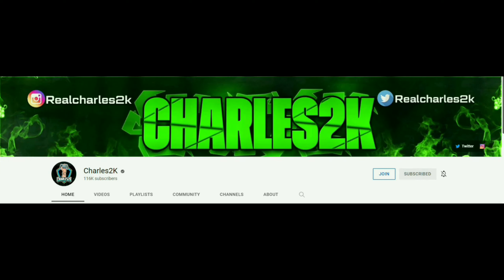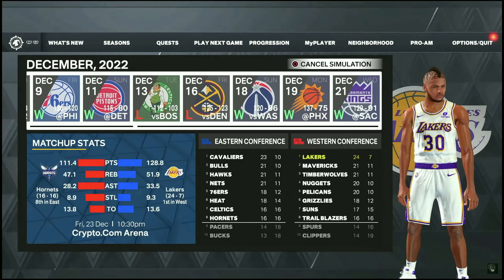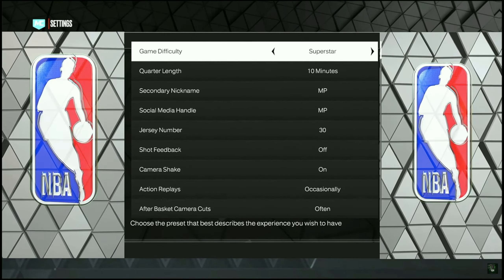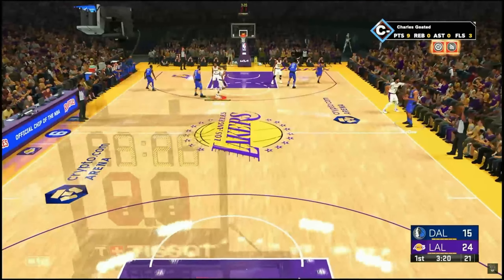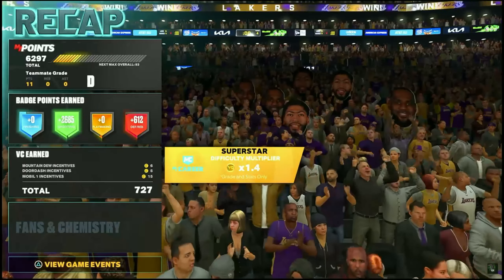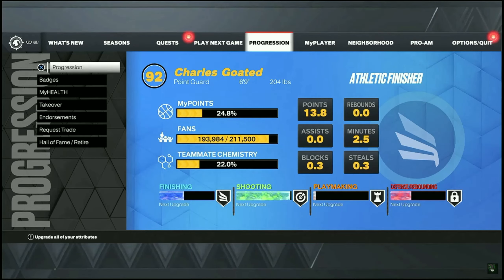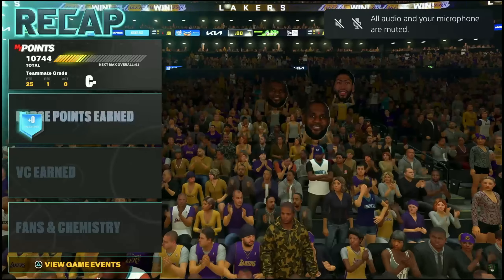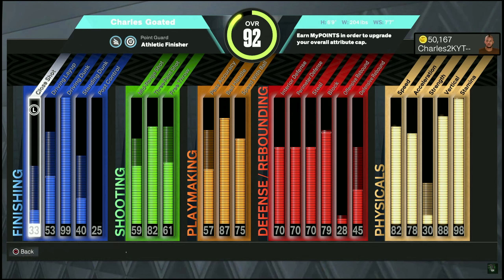NEW NBA 2K23 VC GLITCH CURRENT GEN! 500K FOR FREE! NBA 2K23 VC GLITCH VC GLITCH 2K23 NBA 2K23 GLITCH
*NEW* NBA 2K23 VC GLITCH! 500K FOR FREE! NBA 2K23 VC GLITCH! VC GLITCH 2K23 NBA 2K23 GLITCH